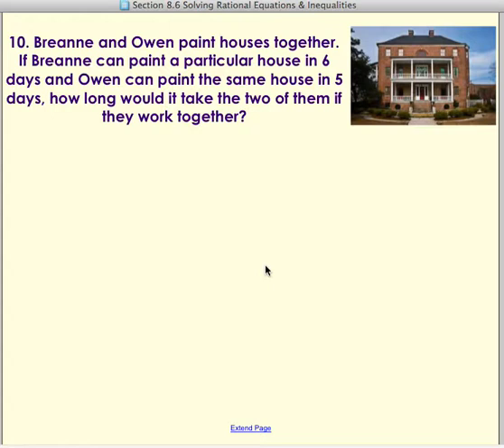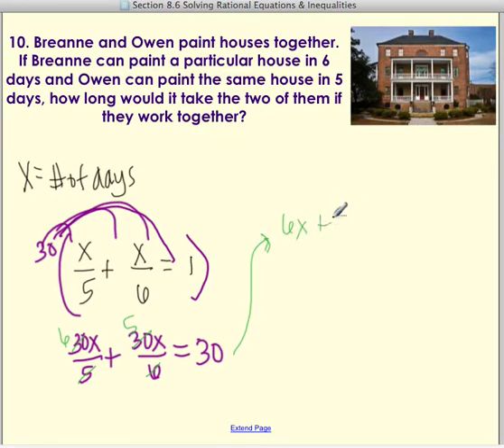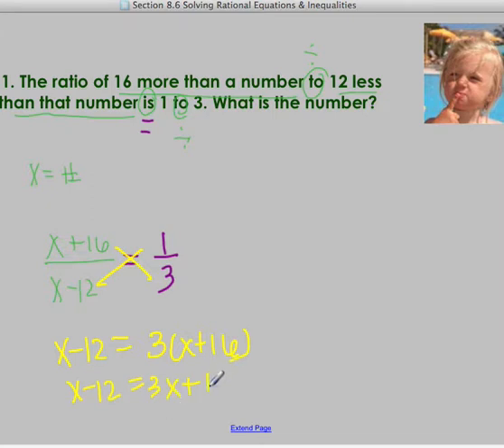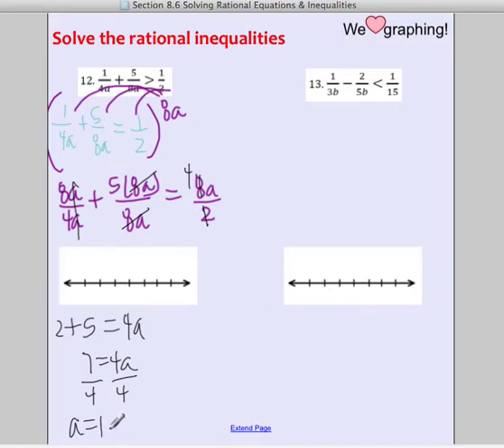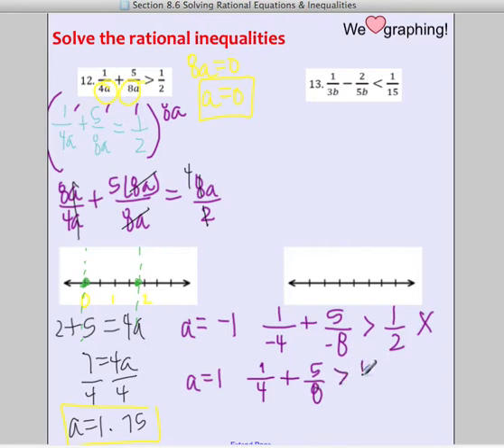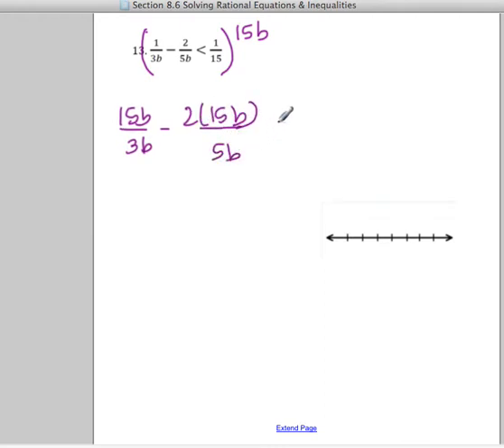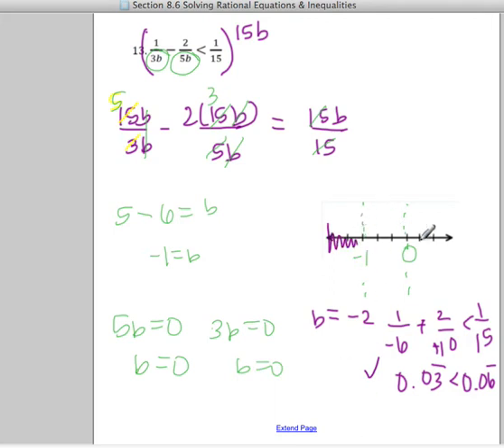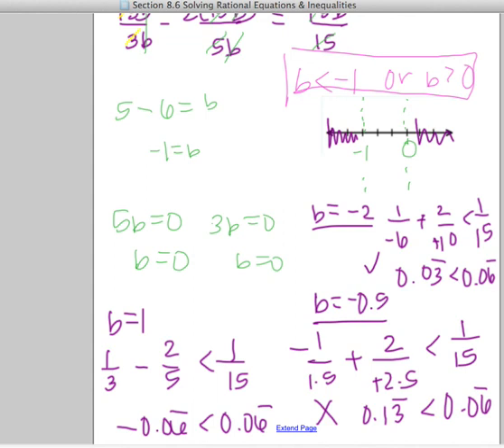Section 8 6 Solving Rational Equations & Inequalities VIDEO PART III